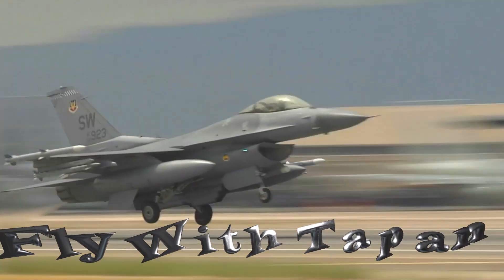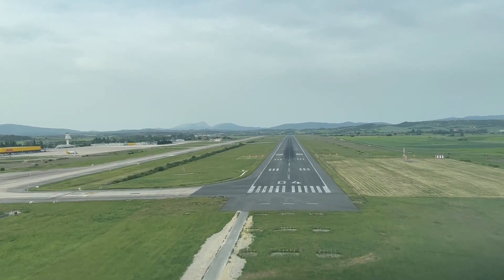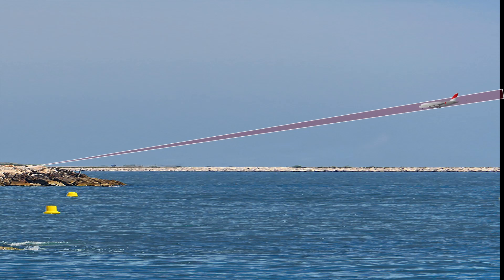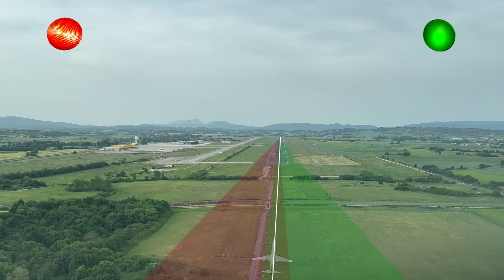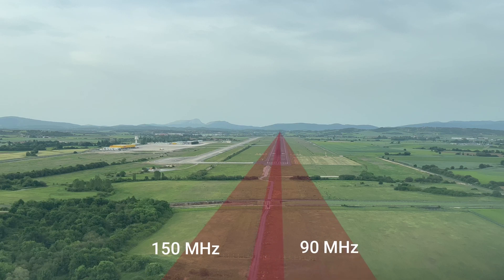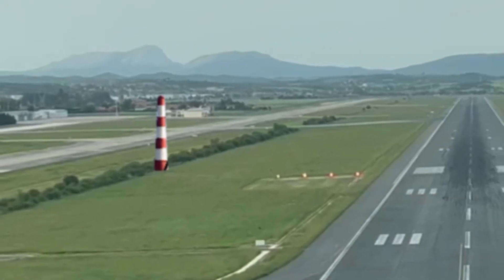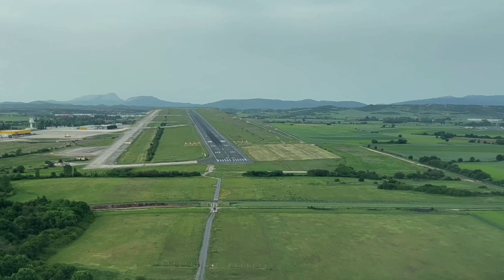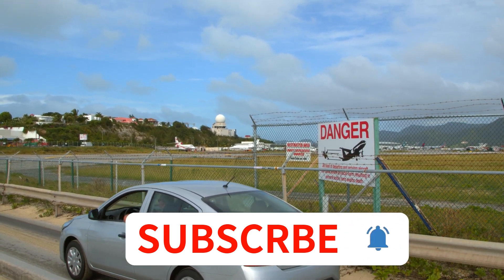Instrument Landing System or ILS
Instrument Landing System or ILS. How to land on the runway in poor visibility. Localiser and glide slope